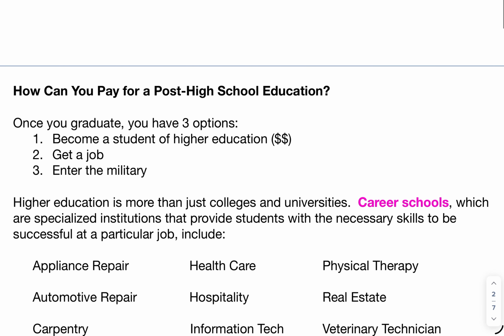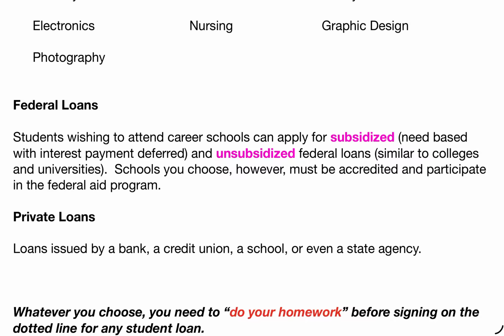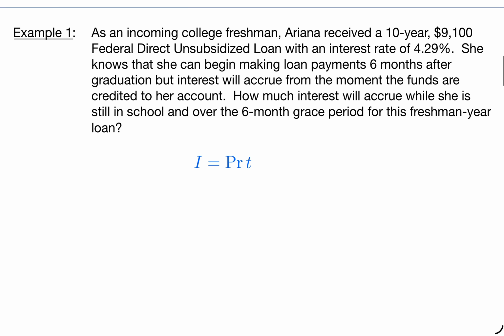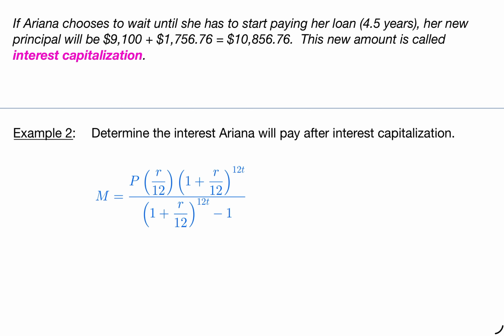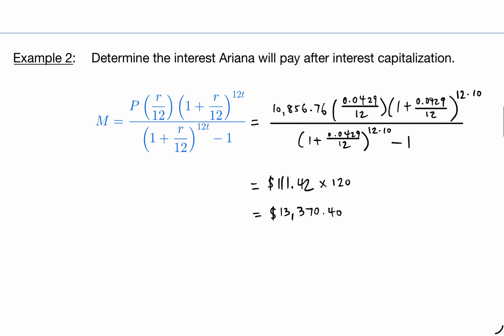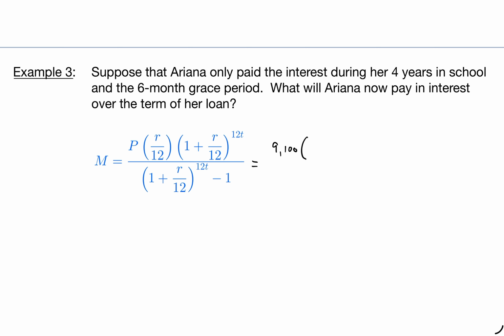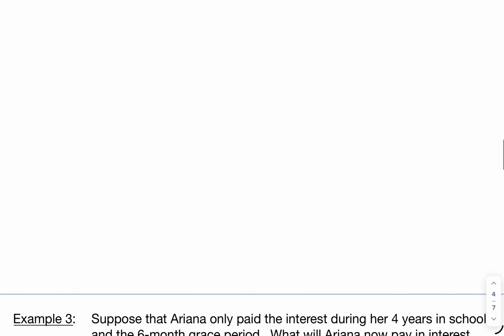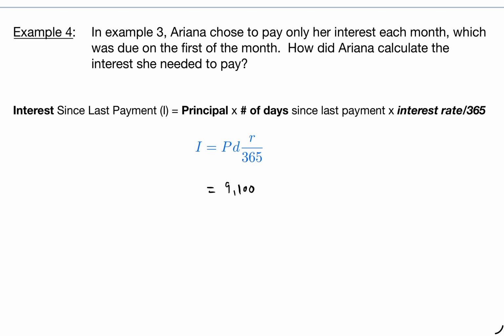Student Loans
Learning Objective: Explain the options available for student loans,
                                        calculate the interest due in various student loan
                                        situations, and apply the simplified daily interest
                                        formula.